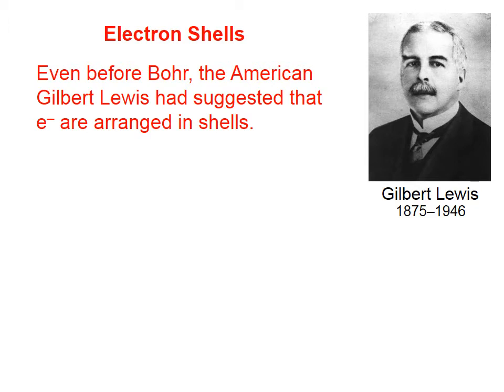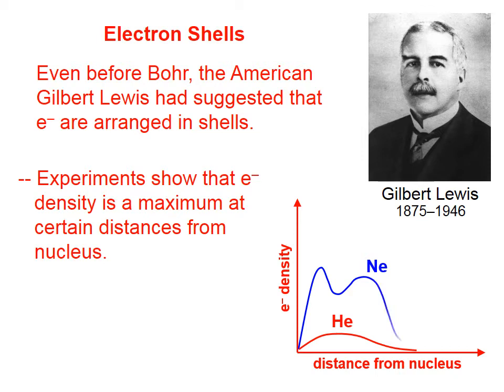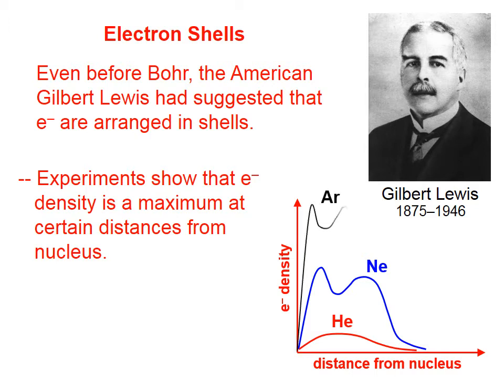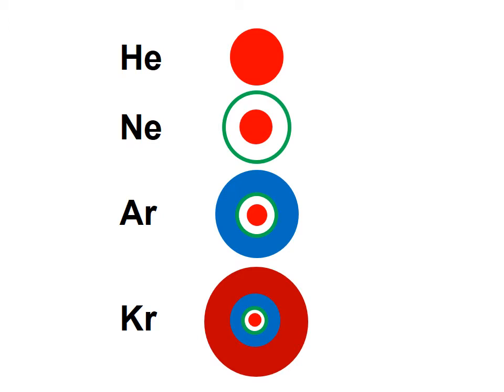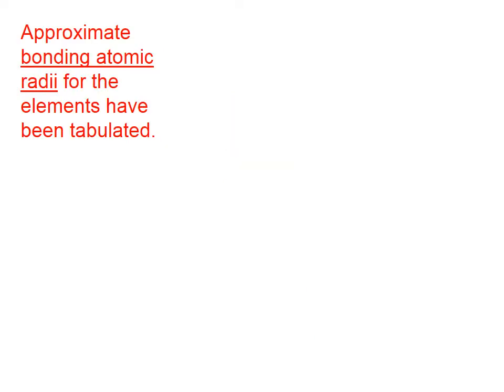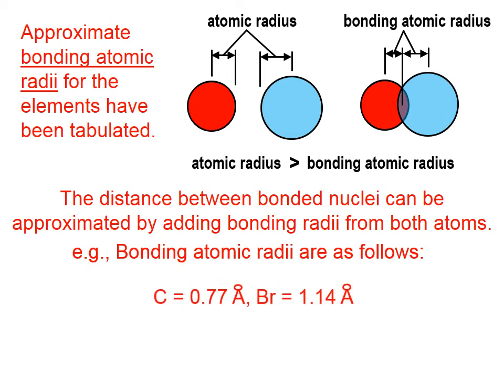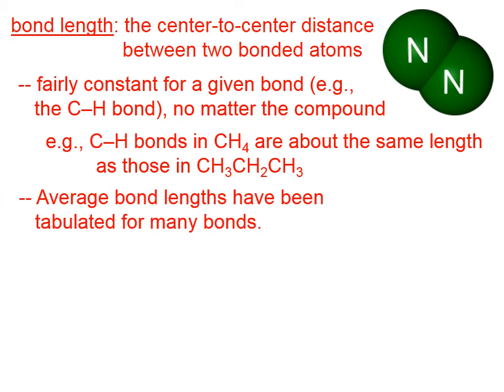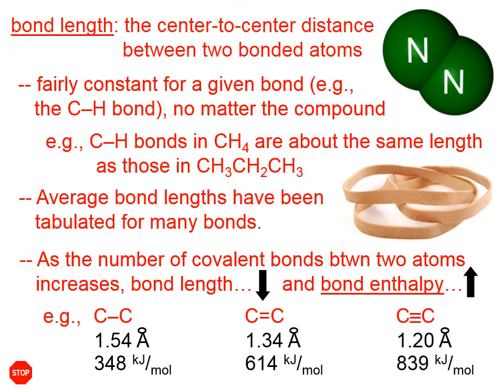78 06 Bonding Radii and Bond Length